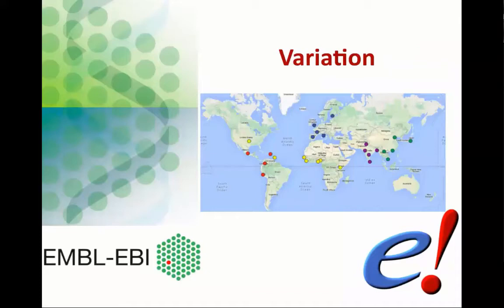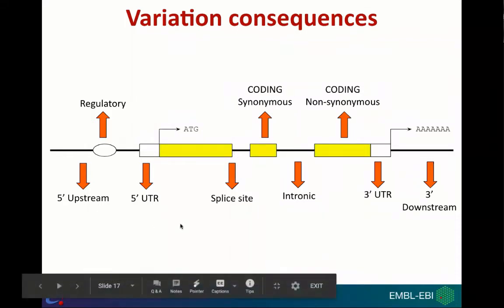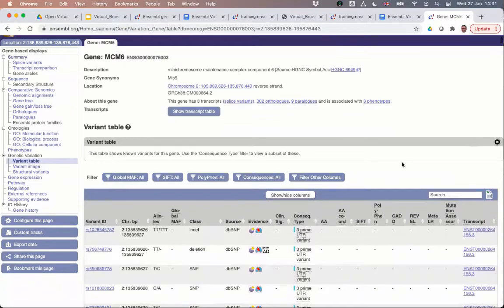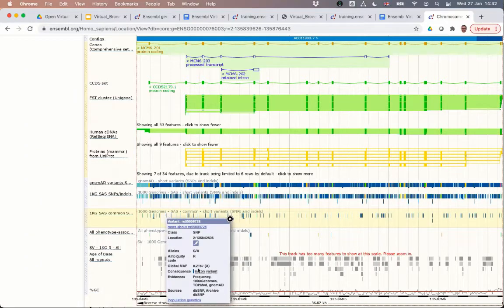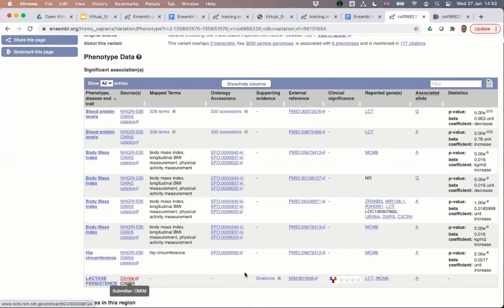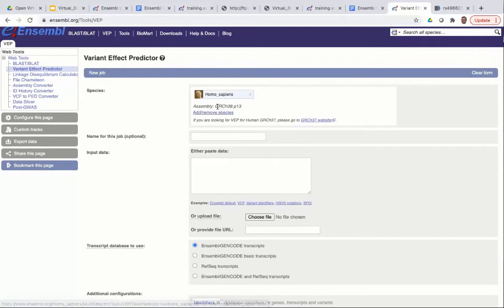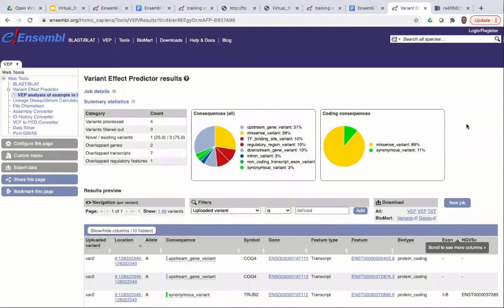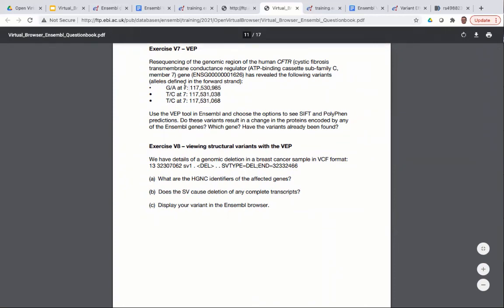Virtual Workshop - The Ensembl Genome Browser - (2021): Webinar 3 - Variation data and the VEP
Introduction to Ensembl variation data with demos for browsing and retrieving data relating variants as well as analysing variation datasets using the Variant Effect Predictor (VEP). This video was recorded as part of a virtual workshop on 27th January 2021.